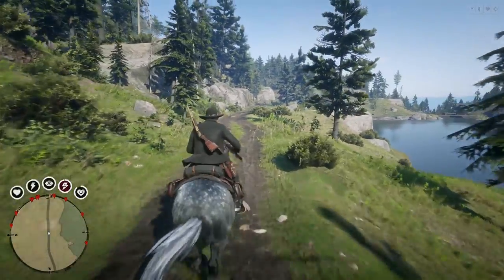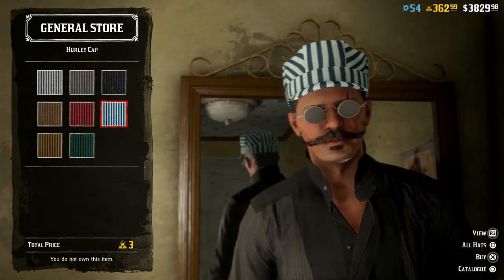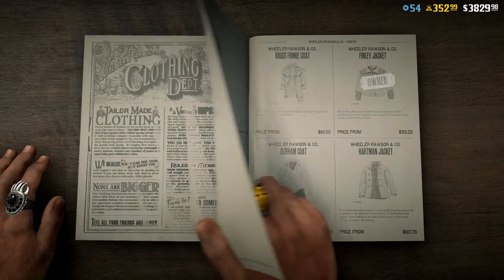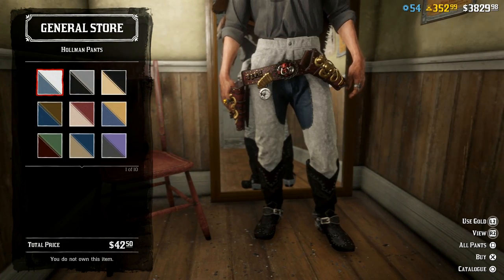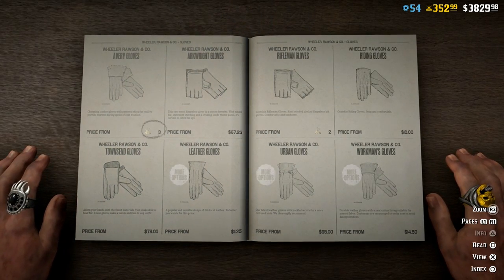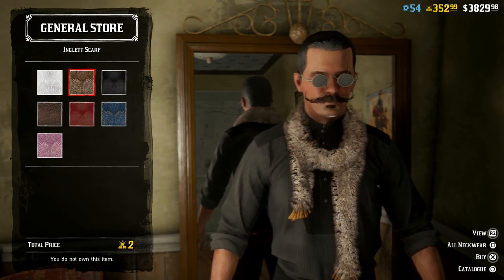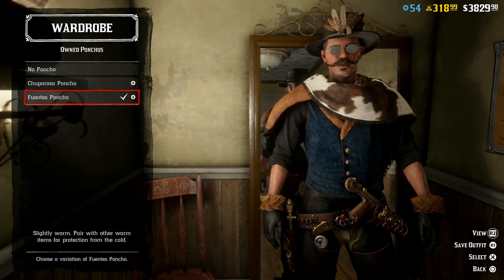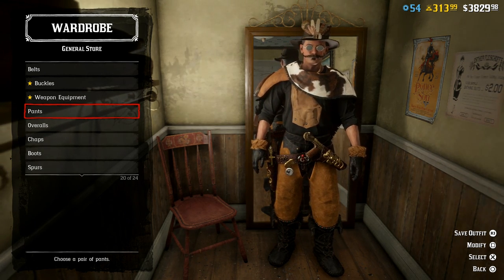Lots Of NEW Clothes & New Poncho In Today's Red Dead Online Update!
⚡ Want A Better Online Experience? Try WTFast For Free Now!⚡